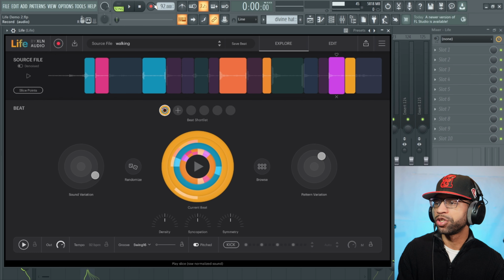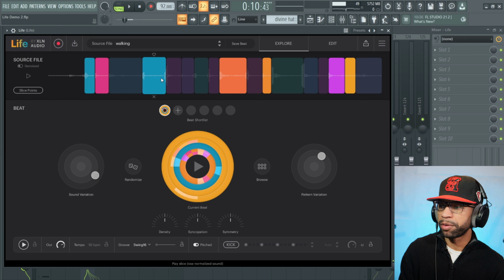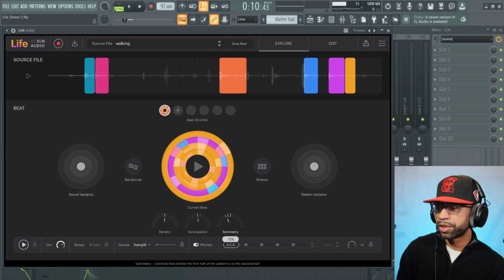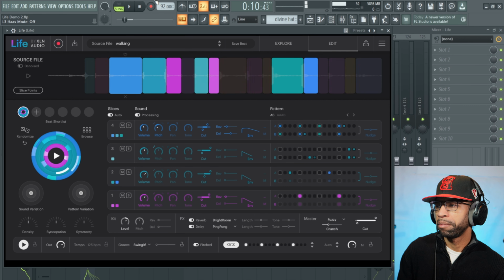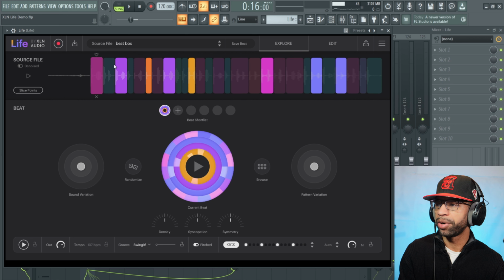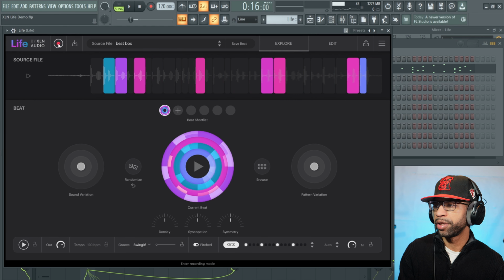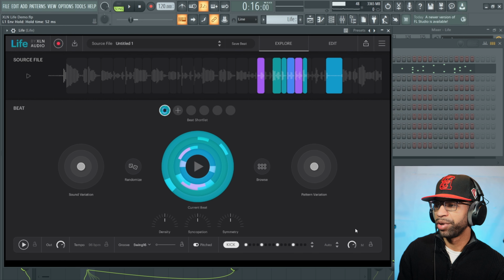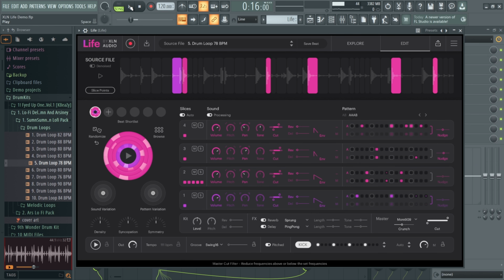Life By XLN Audio Review And Demo This Plugin Is Insane!!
COMMENT WHAT VIDEO I SHOULD MAKE NEXT ⬇

My Gear:
My Desk

00:00 Intro
00:36 Brief Overview
02:39 Demo Beat #1
03:24 Plugin Walkthrough
10:27 Demo Beat #2
11:16 More Samples Demo
13:28 How To Record Samples In Your Daw
15:48 How To Use You Phone To Record
18:16 How To Load In Samples
19:26 Final Thoughts